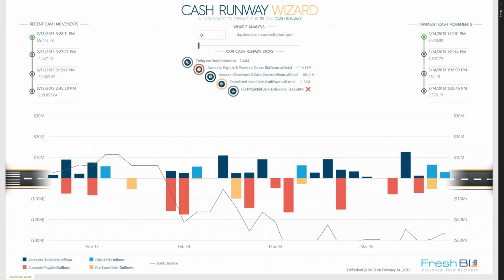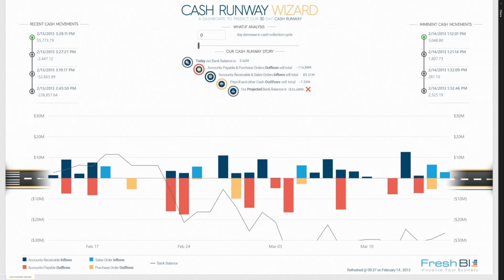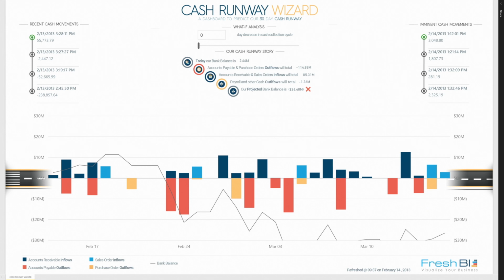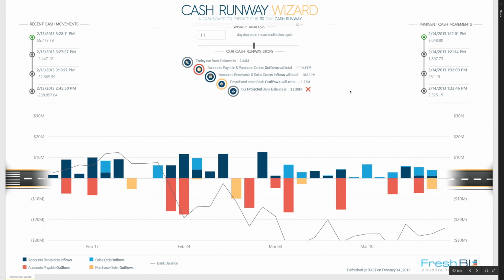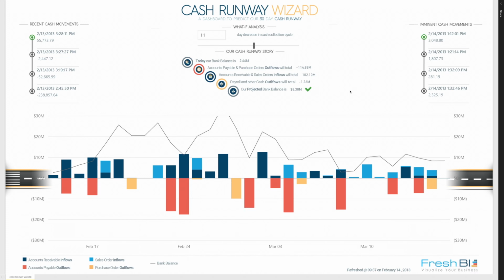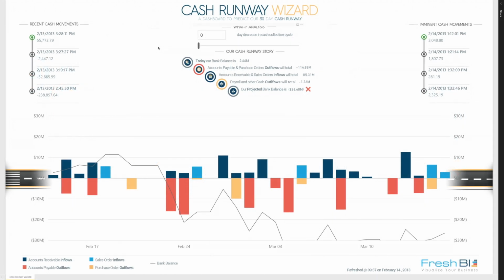Power BI Showcase: Cash Runway Wizard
As a business owner you know that positive cash flow is the foundation of your ability to grow your business and shape its future.

This FreshBI Cash Runway Wizard is ready to predict your working capital cash runway

The Cash Runway Wizard collects Accounts Payable and Receivable info and projects the inflow and outflow of cash expected for the next 30 days.
It then accounts for Purchase Orders and Sales Orders which will transform into invoices and consequently impact cash flow. Then it accounts for Payroll and other recurring Cash expenses and what you have is a view of your predicted working capital cash flows.